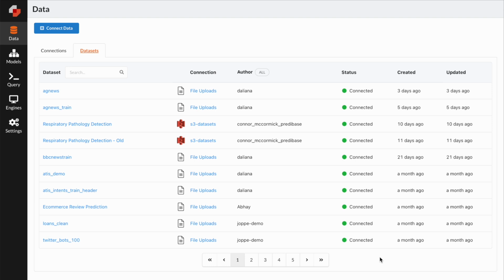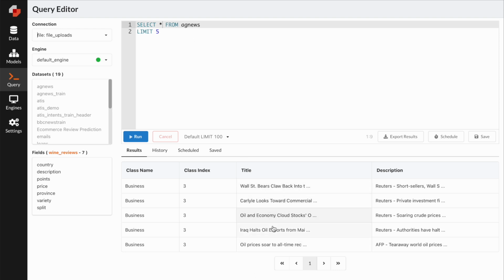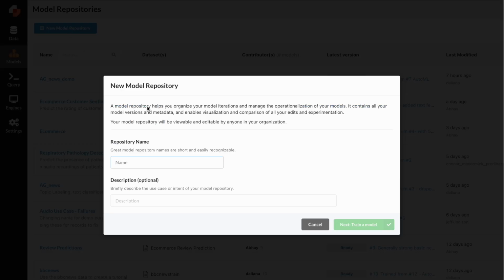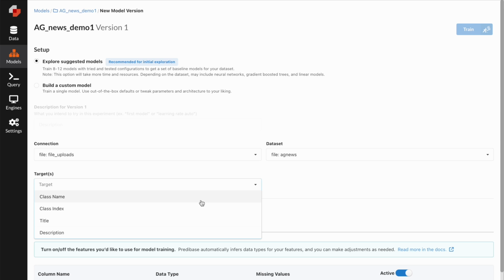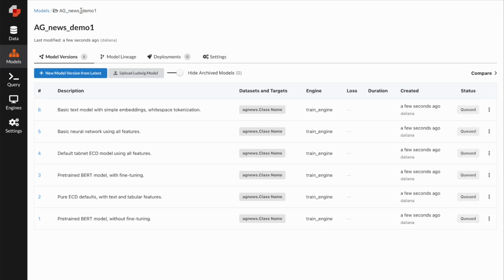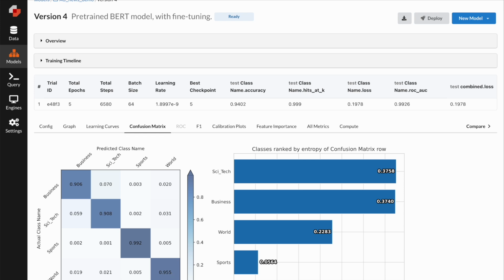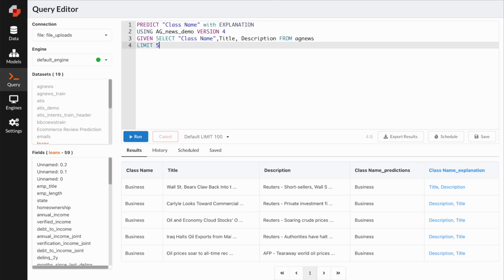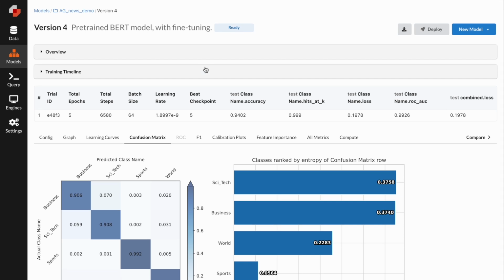Machine Learning Tutorial: Topic Classification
Learn how to build an end-to-end deep learning pipeline for topic classification using Predibase and open-source Ludwig in under 10 minutes and just a few lines of code.

This demo will cover three key steps:
1. Connecting and reviewing unstructured text data for a corpus of news articles
2. Using declarative ML to rapidly build and optimize models to automate the labeling of article news topics
3. Exploring model predictions and text feature importance using the Predictive Query Language (PQL)